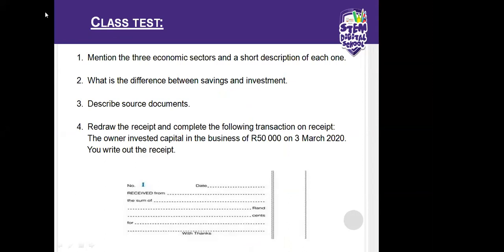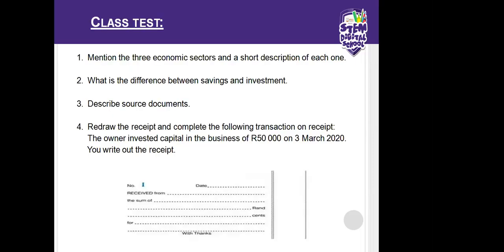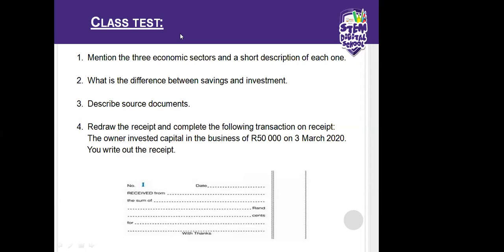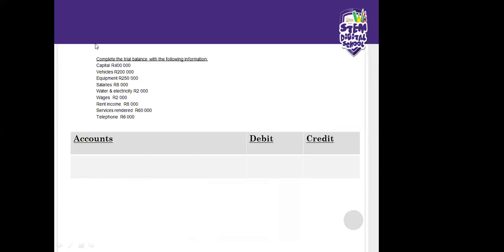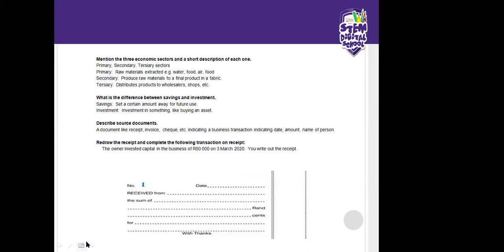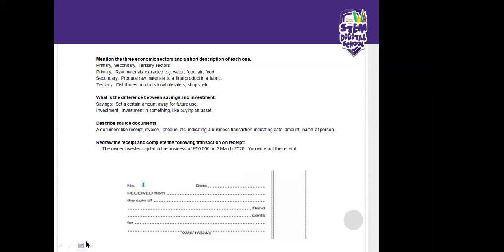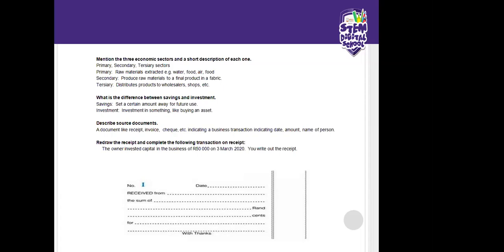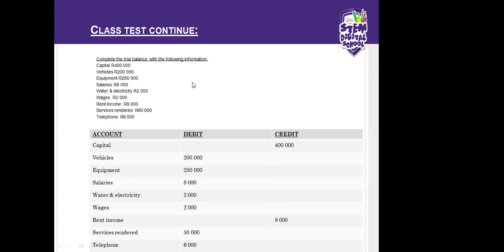Grade 8 - EMS | 24 July 2020 | Class Test